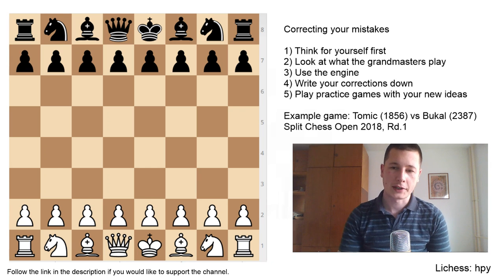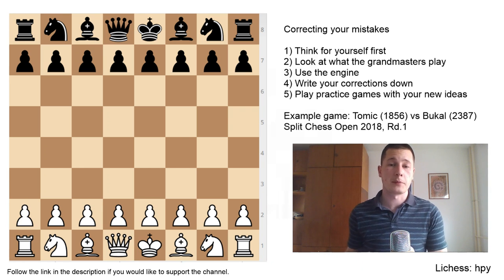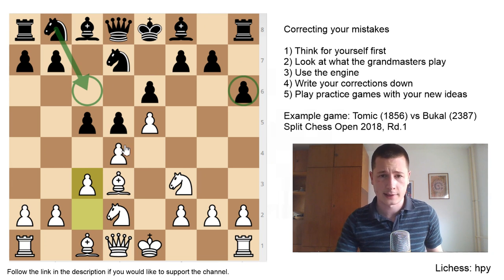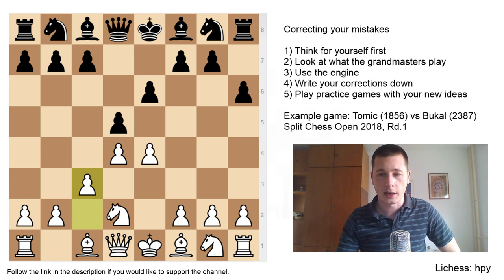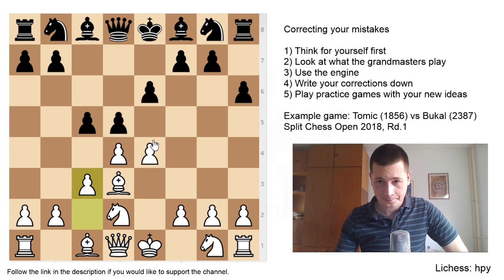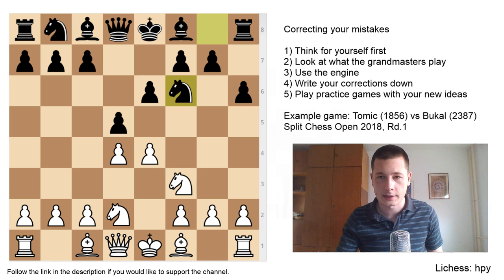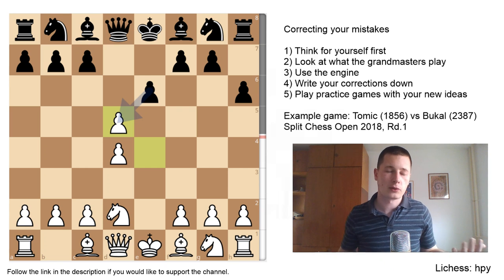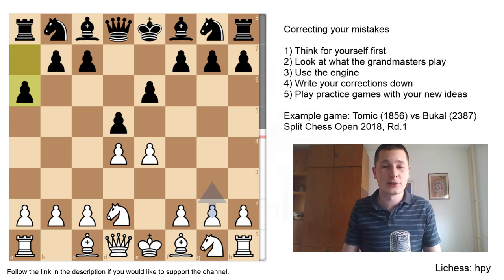How to Learn From Your Mistakes | Chess Meditations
Correcting your mistakes and improving on your inaccuracies by analyzing your own games is the best was to get better at chess (or at doing anything else in life).

I have a method of analyzing my own games (both losses and wins!) and developing a sense of what I did wrong and what I can improve on. To do that I use my own head and think about each move critically, after that I look at grandmaster games, and lastly I use the engine to check my ideas. In the end, I will have three different “opinions” about each move and I will put them together into what should be a significant improvement on my play. This process is divided into five steps, and usually takes about five hours to complete.

1) Think for yourself first
This step is crucial. If you start your analysis using the engine, you will miss out on the most important part of chess improvement – using your own head! Too often people just turn on Fritz and see where they went wrong, get mad about it and forget it five minutes later. Try to come up with the better move that what you played in the game. This gives you a new chance to play better and it will also improve your understanding of the opening and chess in general. Write down your ideas in detail while you do that.

2) Look at what the grandmasters play
This step is your first correction. Use games from high rated players to see what they did in the exact same positions. Write down the ideas you find in these games next to your own thoughts about each move.

3) Use the engine
Final check. Correct yourself and the grandmasters. Find the best move and interpret it. Find out why it’s the best move. Once again, write down your ideas while analyzing. Do it in a third column, next to  your own ideas and GM moves.

4) Write your corrections down
A very important part of correcting your mistakes in chess. Combine the three columns you wrote down while analyzing into an essay. Put your thoughts on paper. This will give you a great tool and help solidify your memory and increase your understanding greatly!

5) Play practice games with your new ideas
Finally, test out your new ideas! It’s always smart to use your new weapon while sparring before going into battle! After you have finished your practice games, repeat the whole process. After 5-10 games, you should never make the same mistakes you made in the original game again!